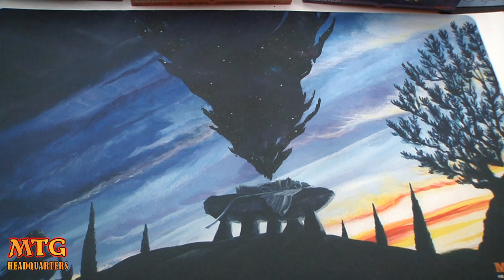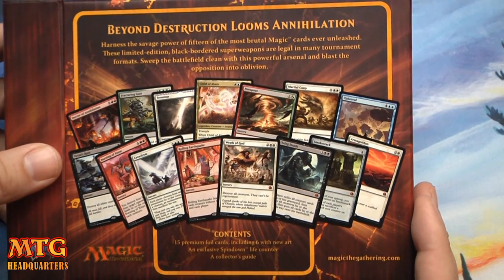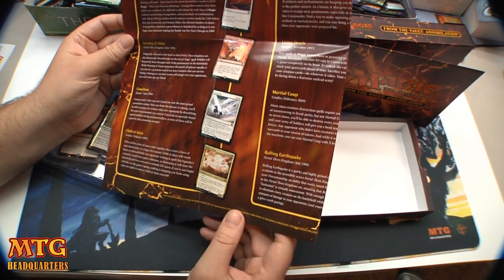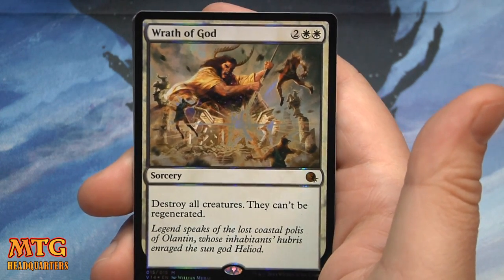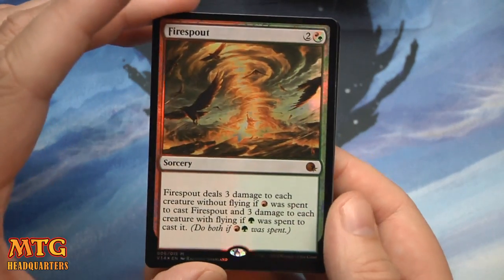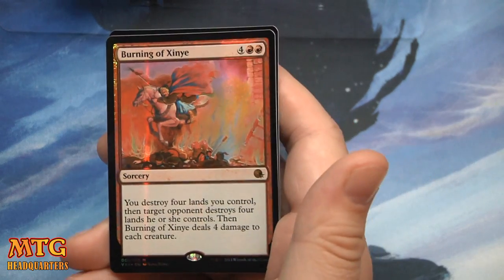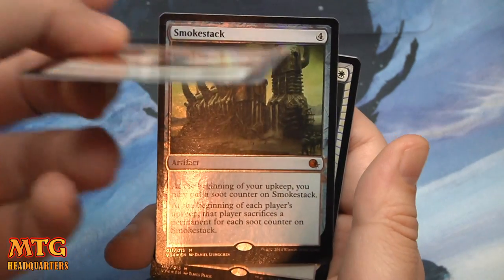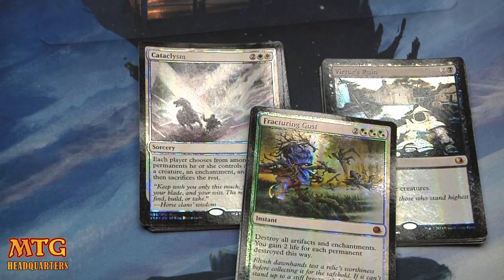From The Vault:Annihilation Unboxing & Review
✔️2nd Channel